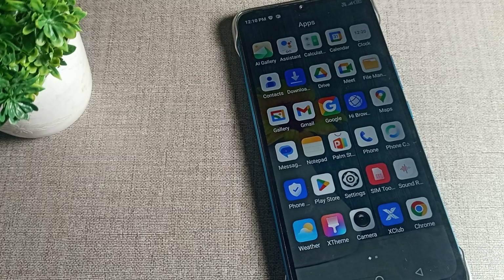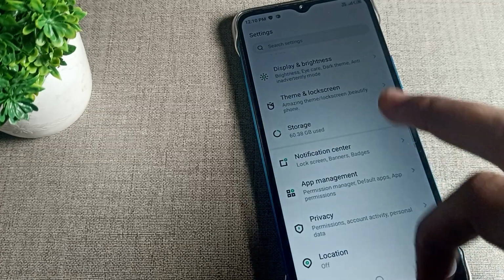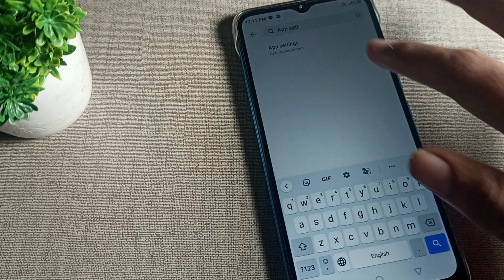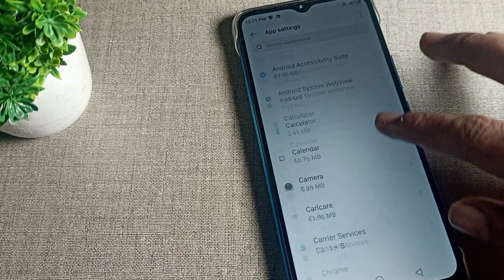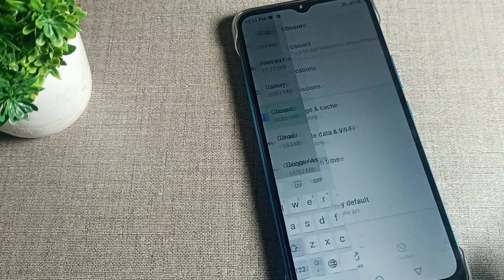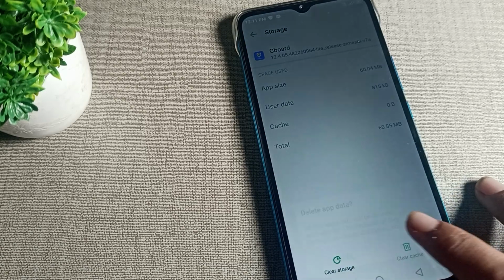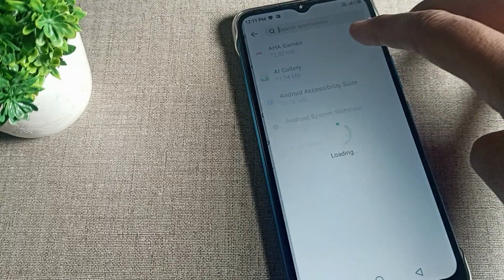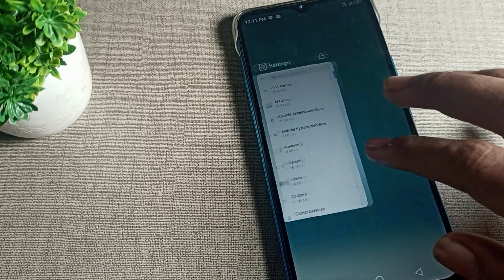How to Fix keyboard infinix smart 6 plus, keyboard problem fix